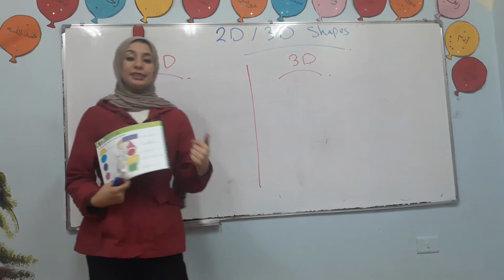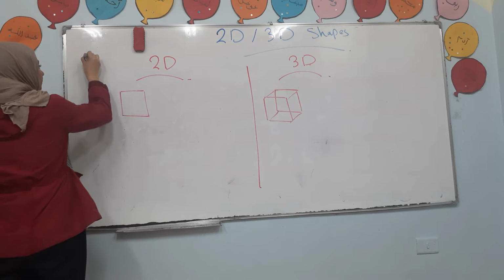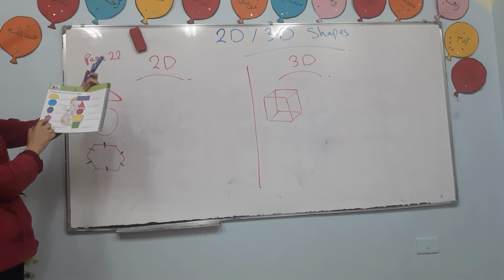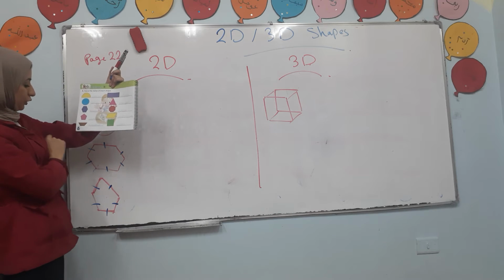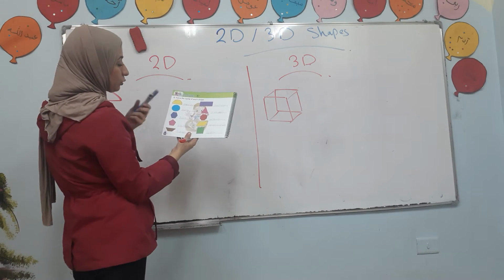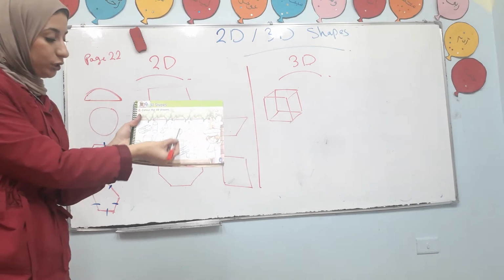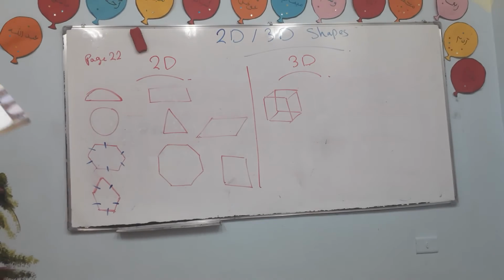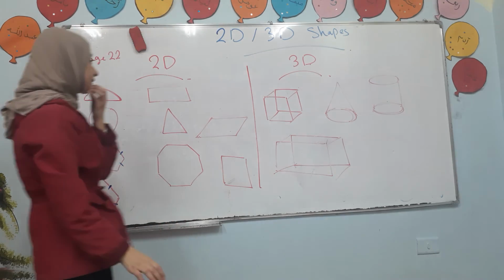3ed grade - math / 2D 3D shapes